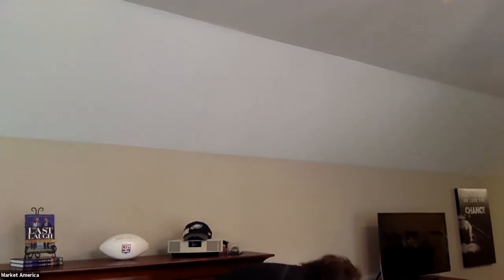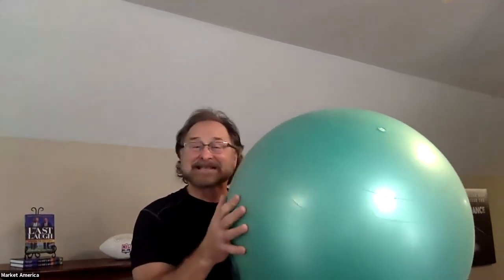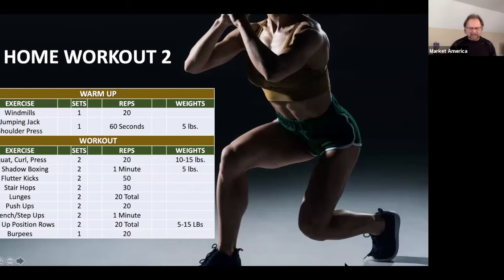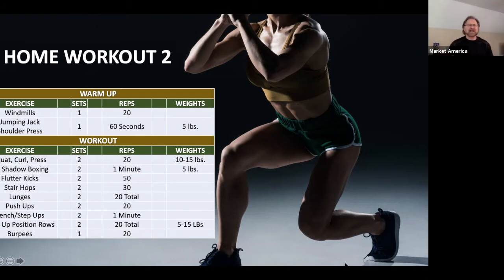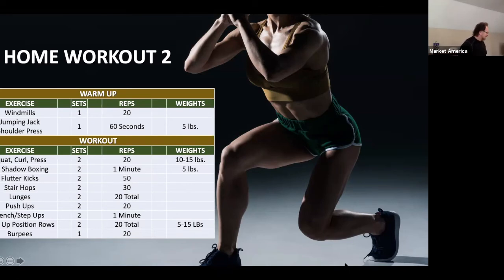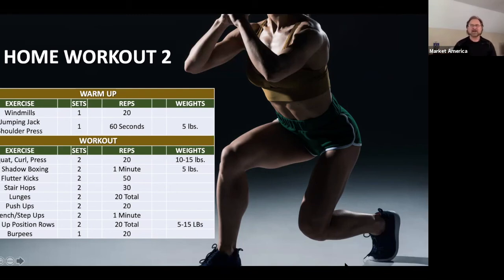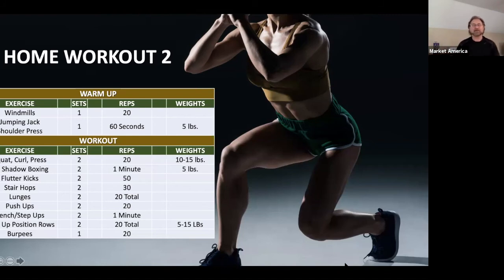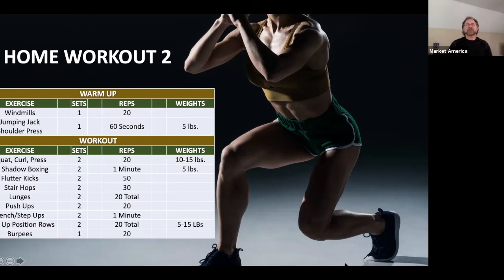Tone up Thursday's with Dennis Franks 2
Individuals following the TLS Weight Loss Solution as part of a healthy diet and exercise program can expect to lose 1-2 pounds per week.

Consult your health care provider before starting any weight management or exercise program.

These statements have not been evaluated by the Food and Drug Administration. These products are not intended to diagnose, treat, cure, or prevent any disease.

The person sharing his/her story may be an independent distributor of Market America products.